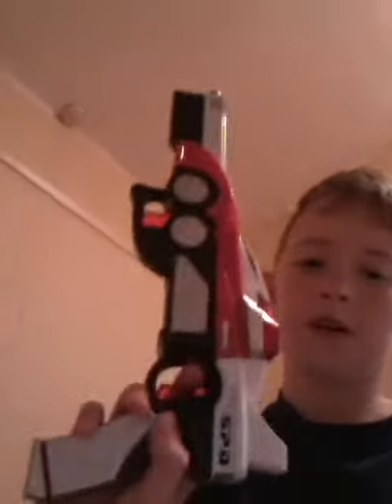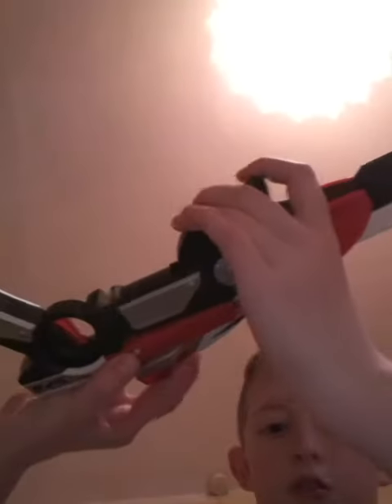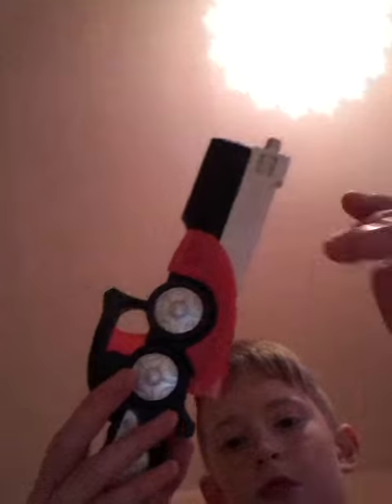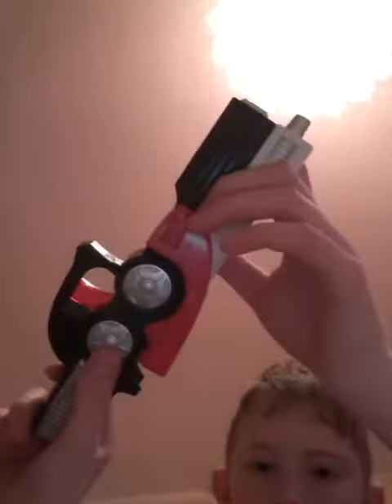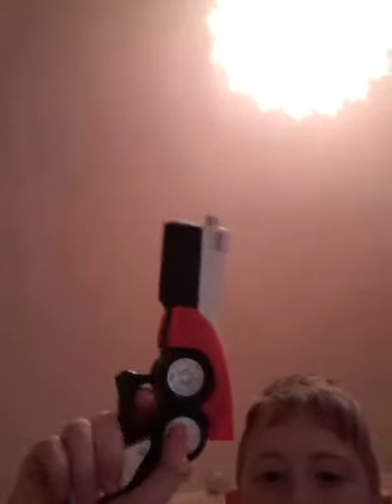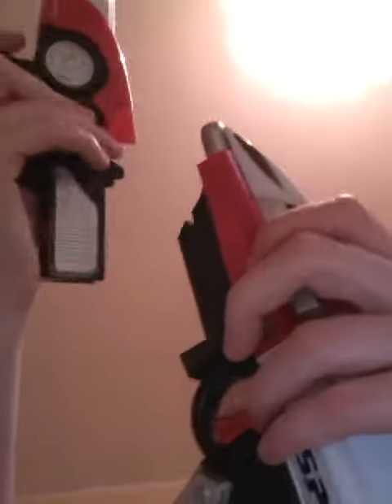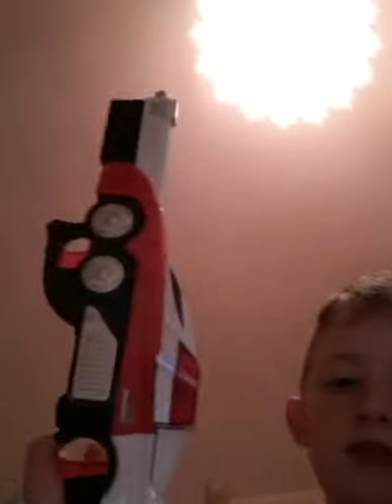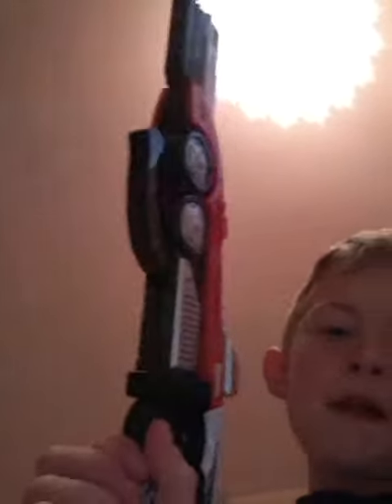Review kind of thing